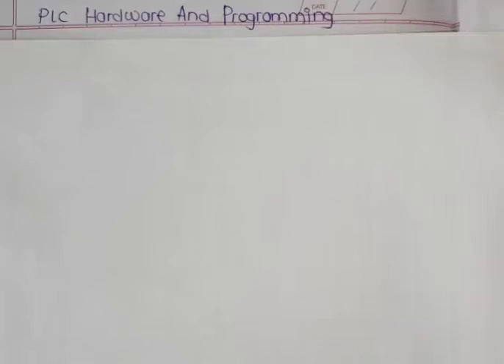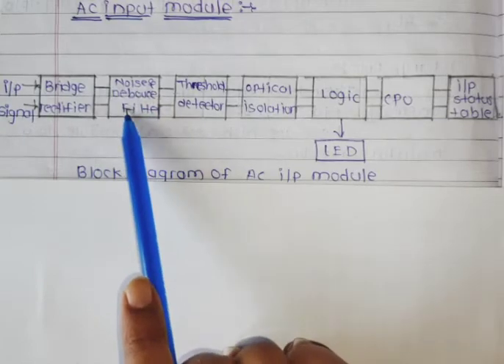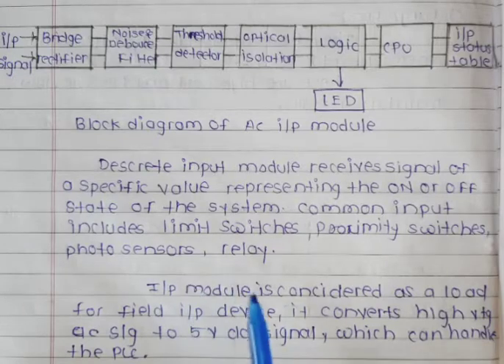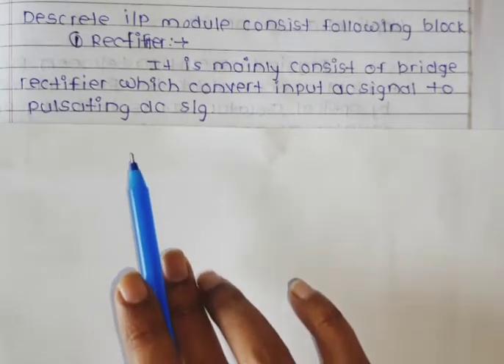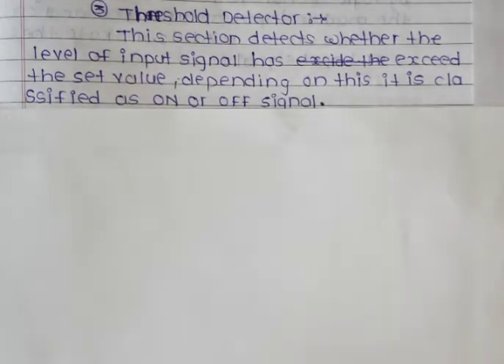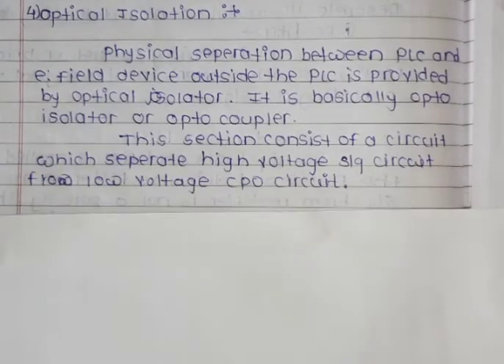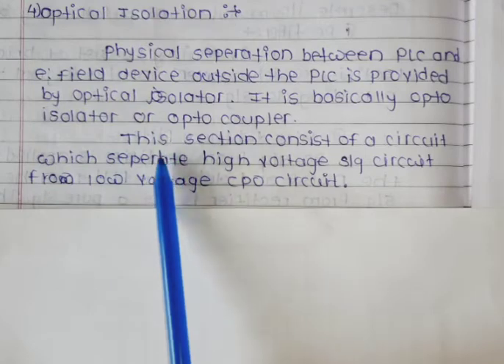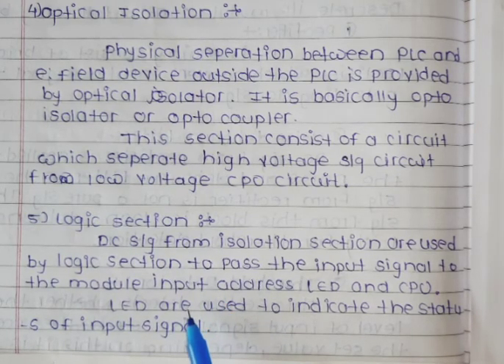AC input module in PLC | LECTURE 9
1) AC input module in PLC